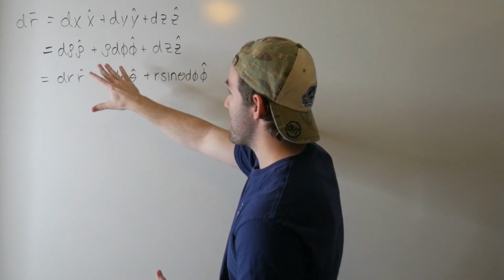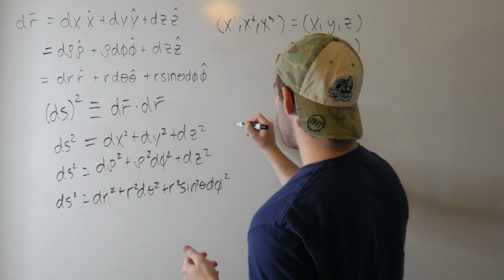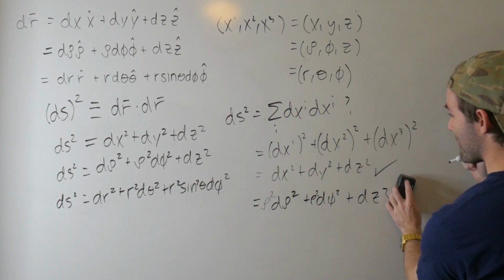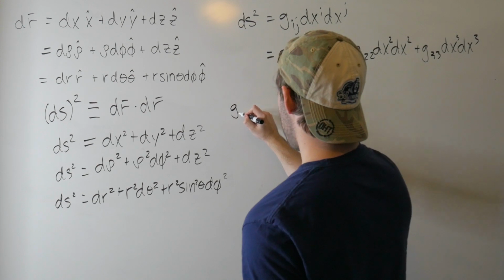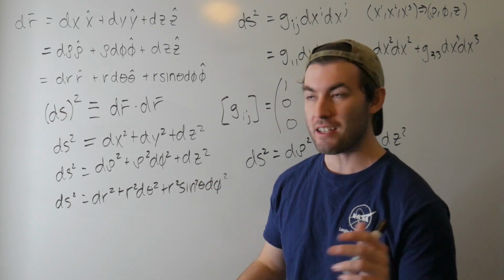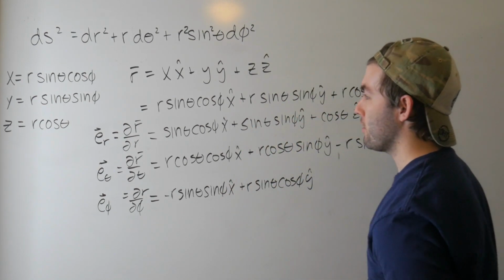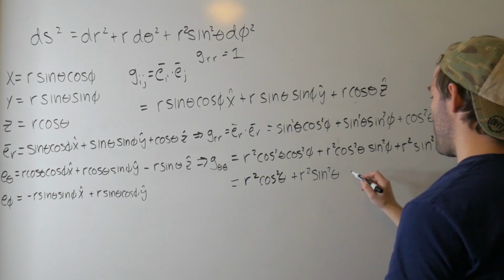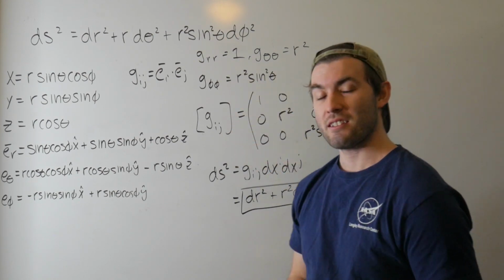Tensor Calculus For Physics Majors 006 | The Metric Tensor pt. 1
Today I talk about the metric tensor and how it relates coordinate displacement to distance. I also show how to calculate the components of the metric tensor in spherical coordinates.

Link to Tensor Calculus for Physics Book: